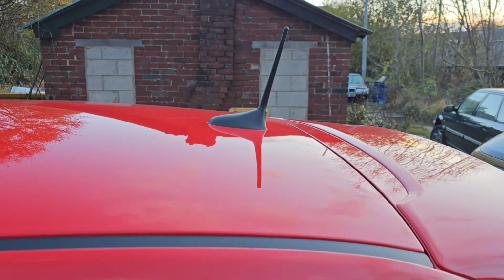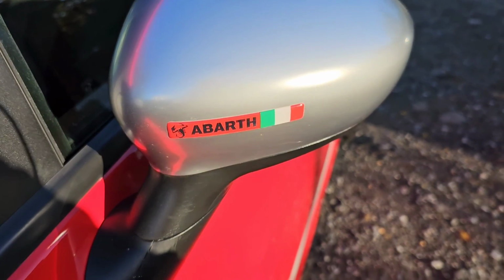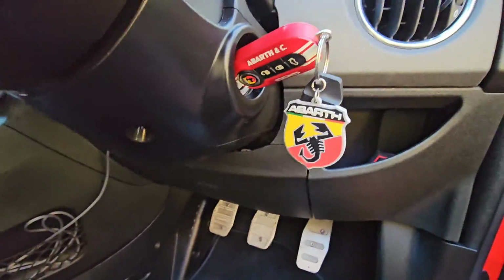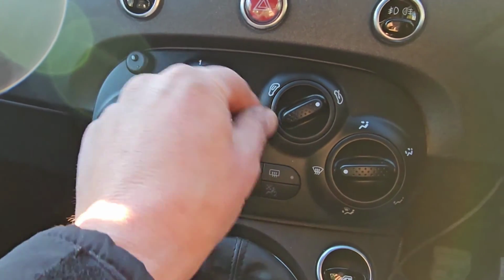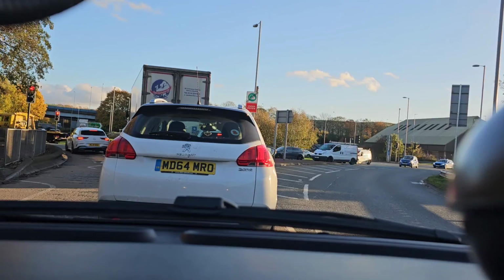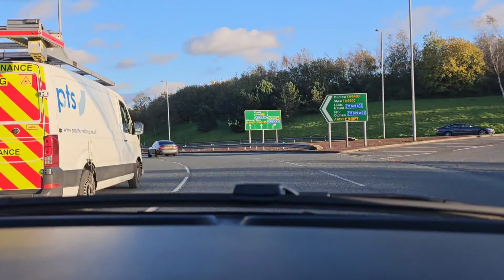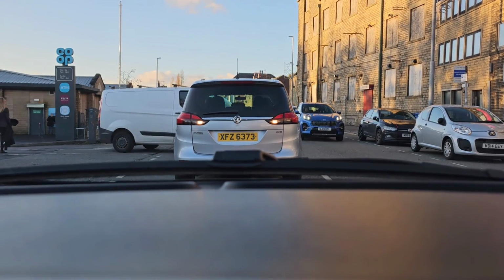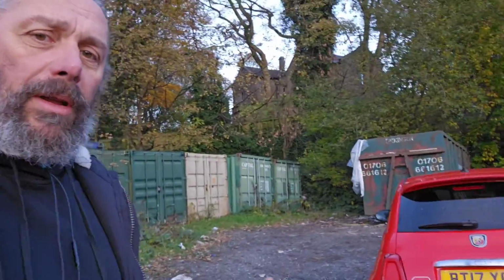Fiat 500 Abarth Test Drive/Review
The Fiat 500 595 Abarth in the yard to test drive. Great fun, and much better put together than I was expecting.